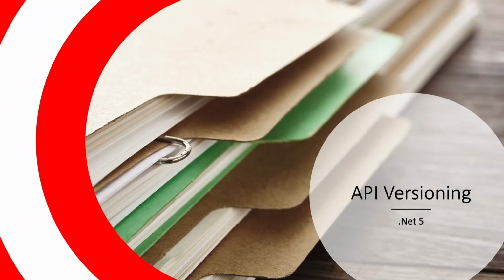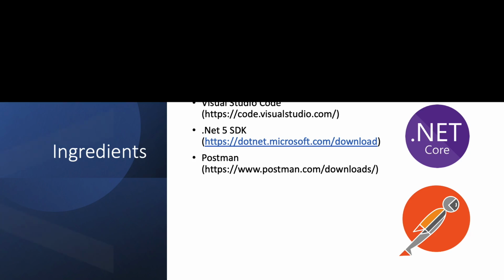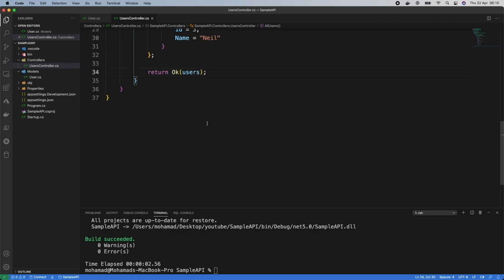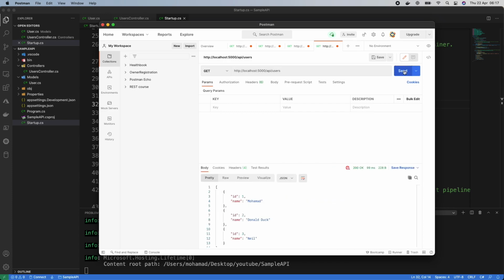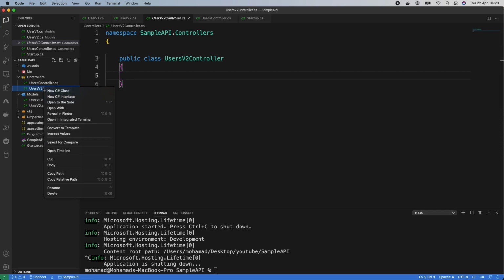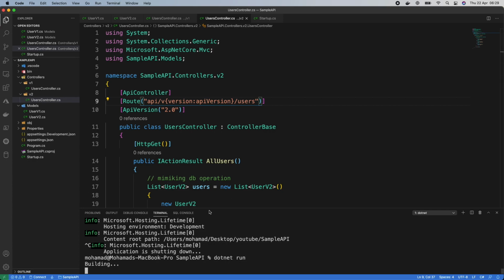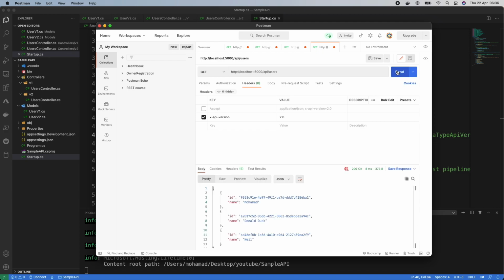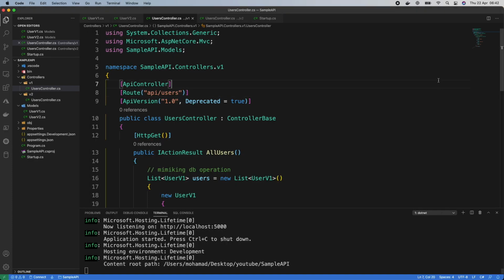Asp.Net Core 5 - Rest API Versioning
In this video we will discuss and implement Rest API versioning in ASP.NET Core 5

So what we will cover today:

- Whats the problem?
- What is versioning?
- Implementations
- Different types of versioning
- Ingredients
- Coding